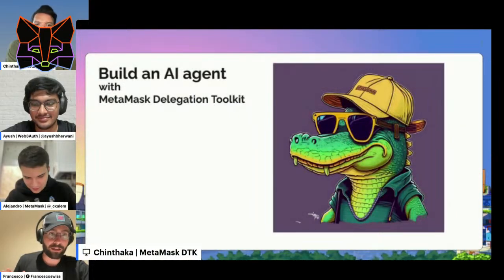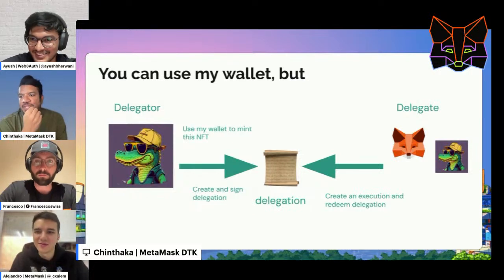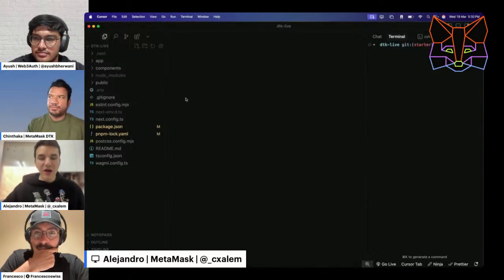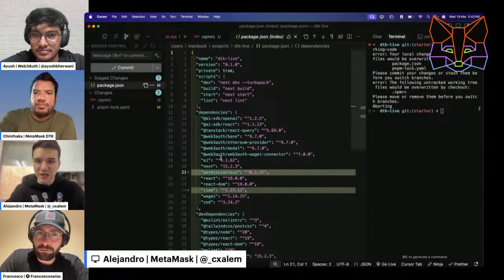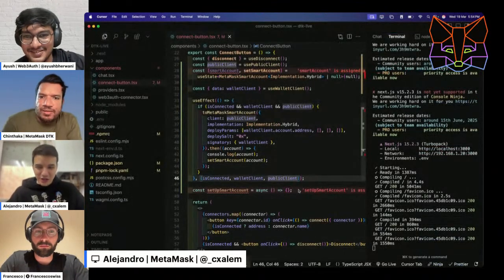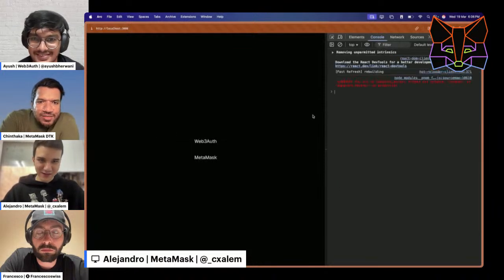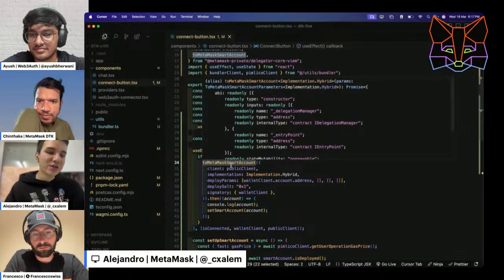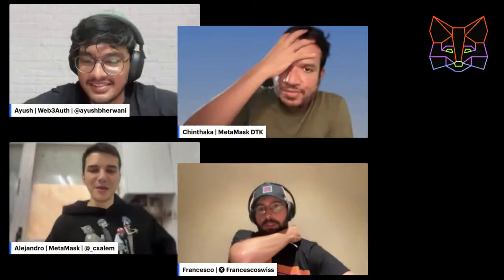Build an AI Agent with Delegation Tool Kit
Join us for a live coding session where we'll explore step-by-step, How to Build an AI Agent using the Delegation Tool Kit.

Time: 12 noon EST
Set a reminder and join us live.